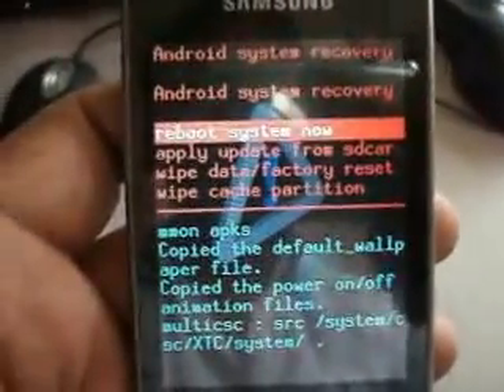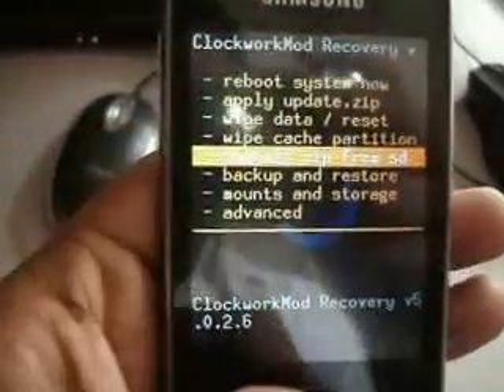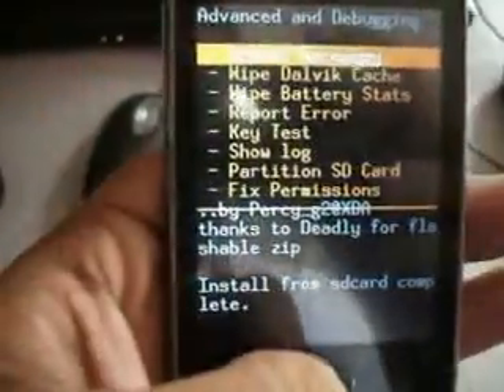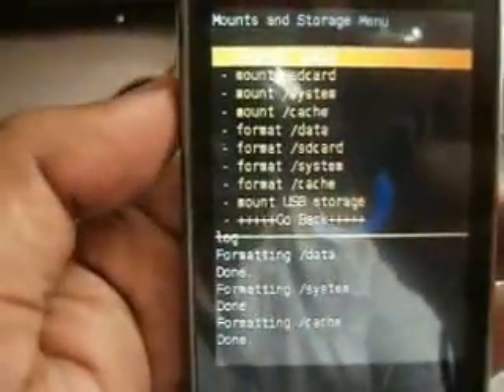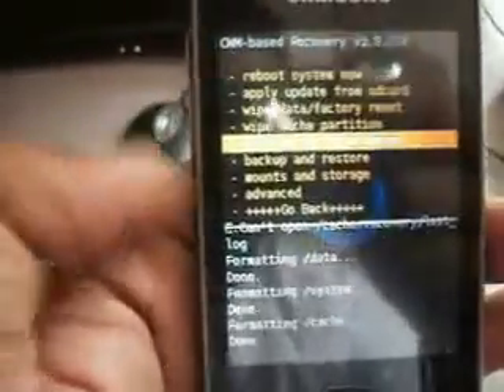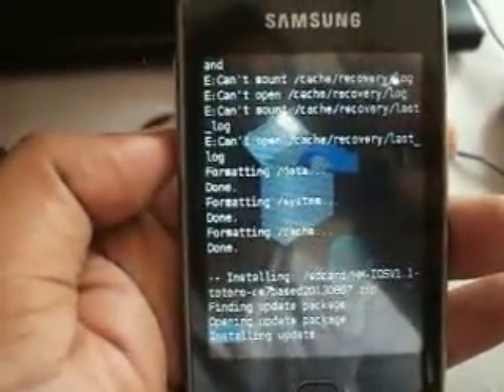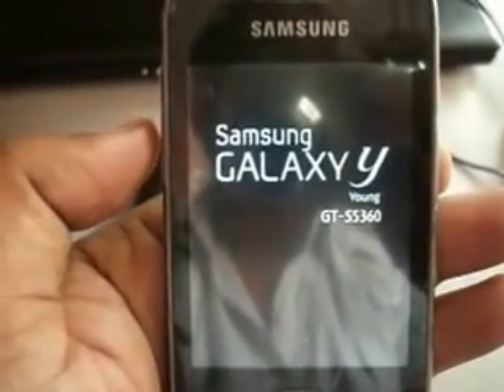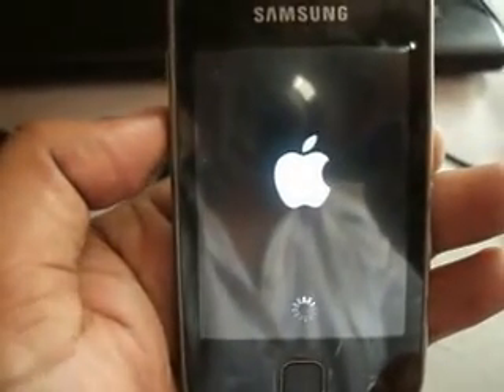IOS7 Custom Rom for Galaxy GT S5360. by Galaxy4Gaming.in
Hi Guys Presenting IOS7 Custom Rom for Galaxy GT S5360. by Galaxy4Gaming.in Download